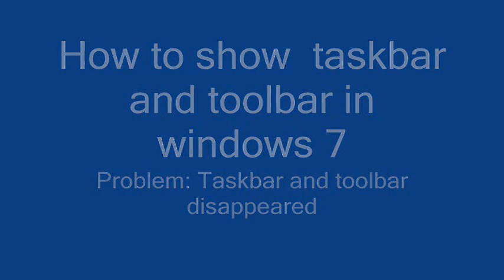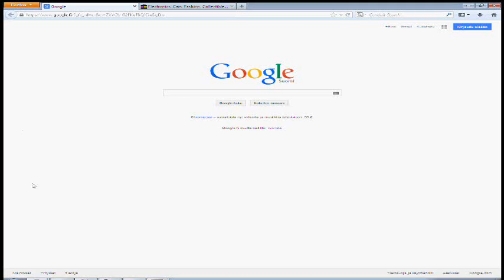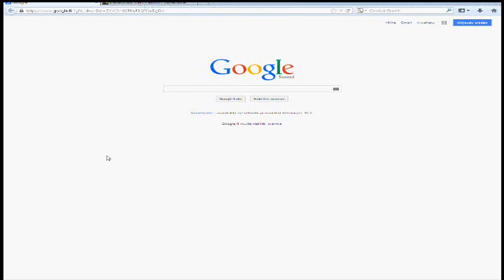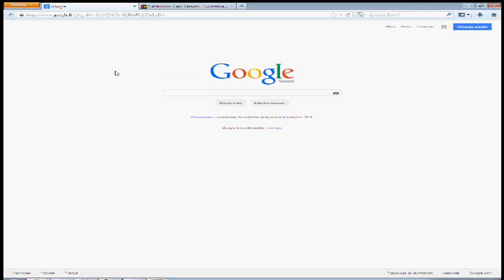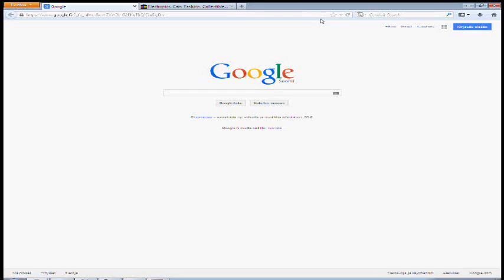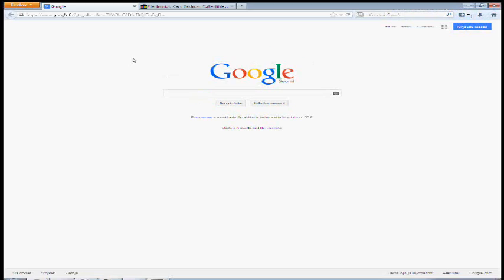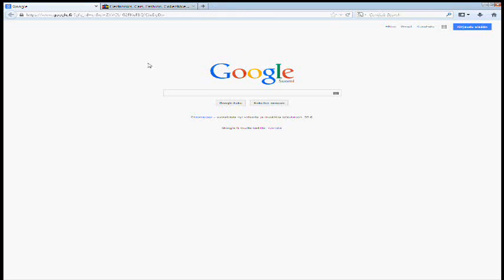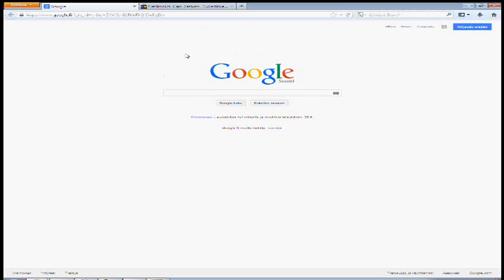How to show taskbar and toolbar in windows 7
Tip for window 7 user's, disappearing and recovering windows taskbar and toolbar including with firefox icon and start button.